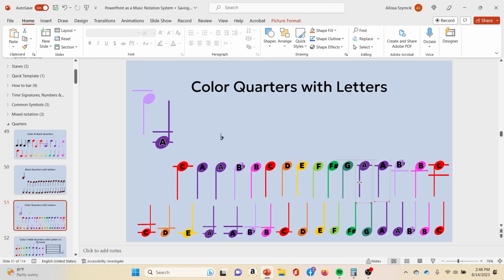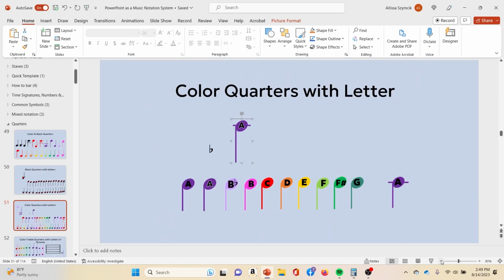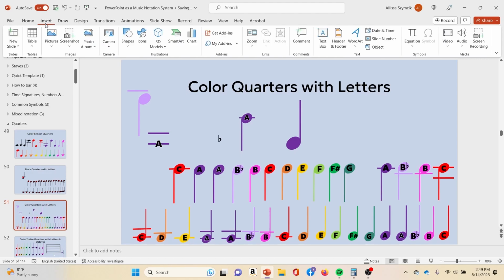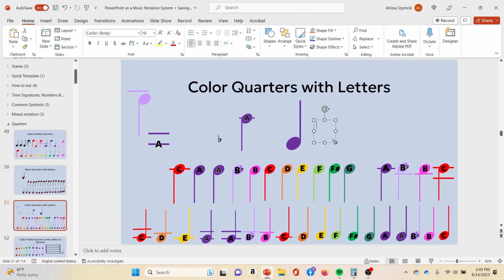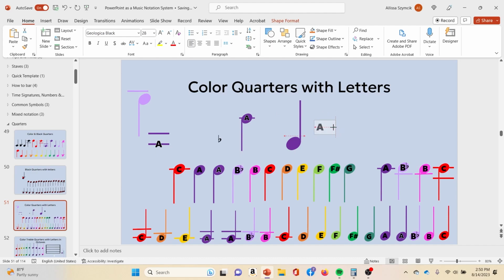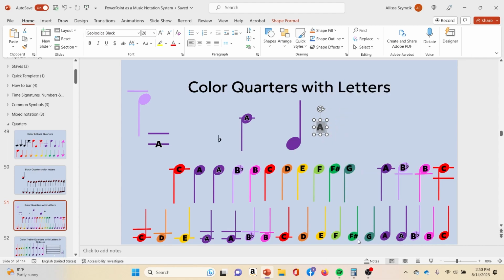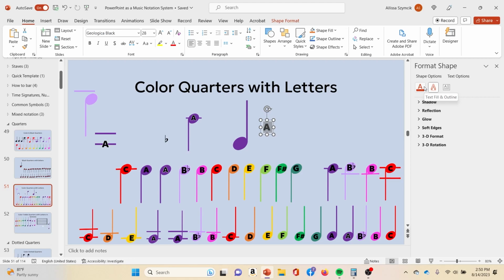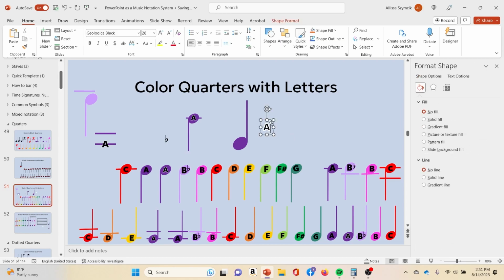Creating Outlines Around Text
This video is intended to teach elementary music teachers how to create an outline around text and how to use images that come from the product PowerPoint used as a Music Notation System, which can be found on Teachers Pay Teachers in The Music Tech Teacher's store. Attribution- Track: The Skaters Waltz Émile Waldteufel